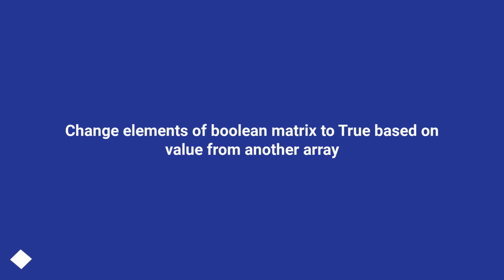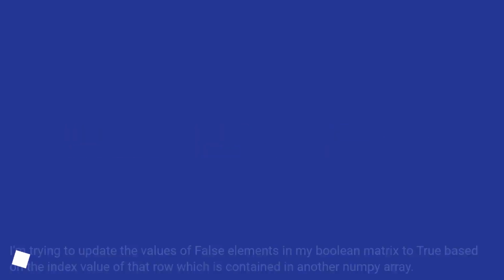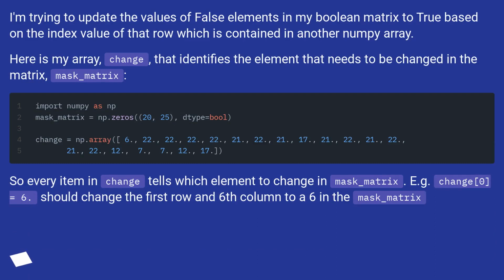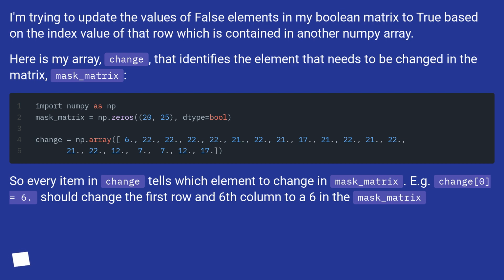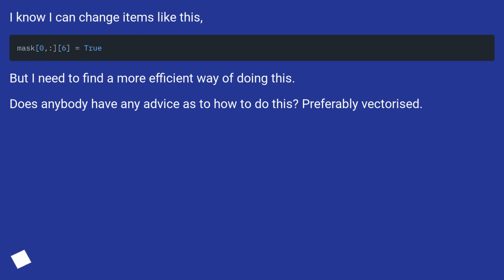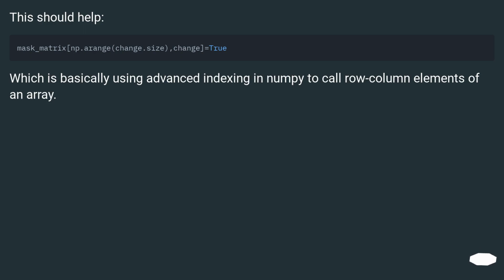Change elements of boolean matrix to True based on value from another array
Chapters
00:00 Question
01:09 Accepted answer (Score 3)
01:29 Thank you